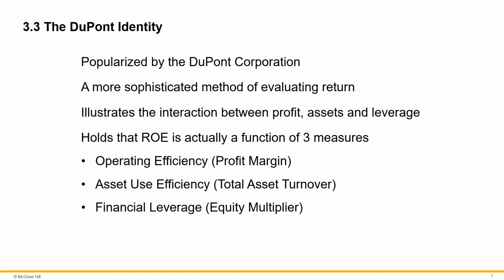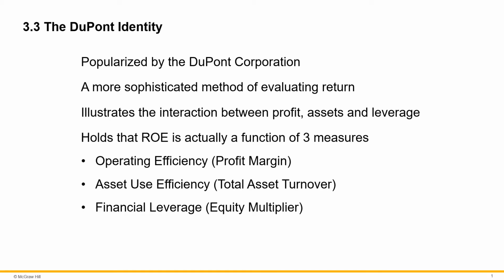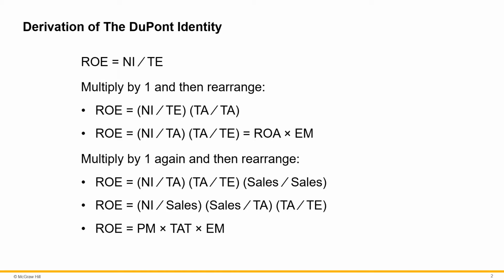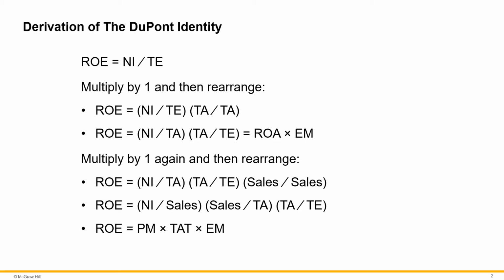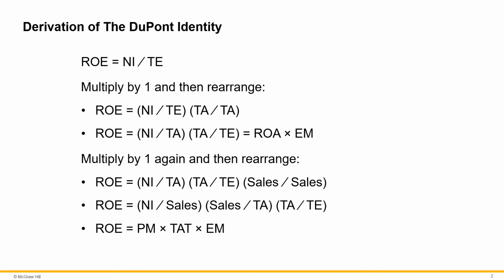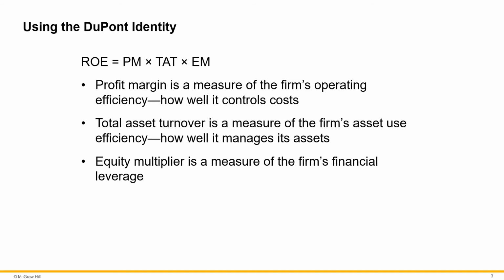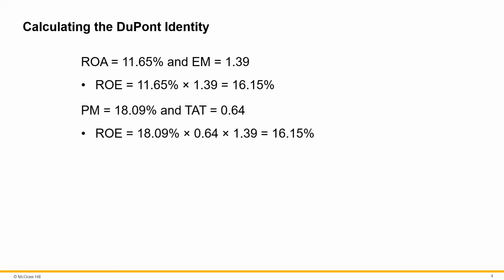MBA 507 Chapter 3 Dupont Identity